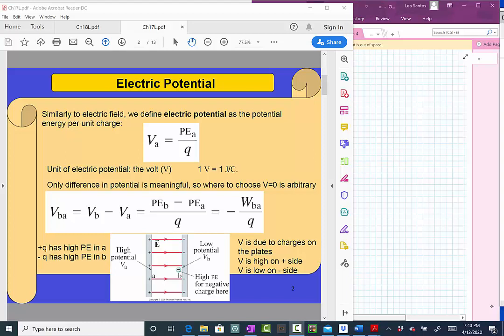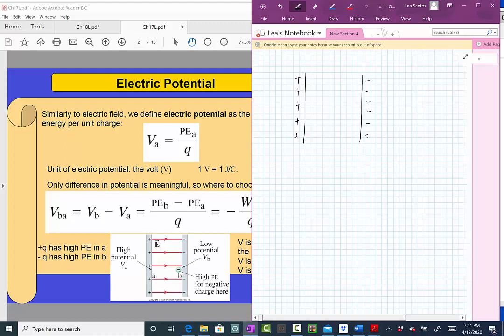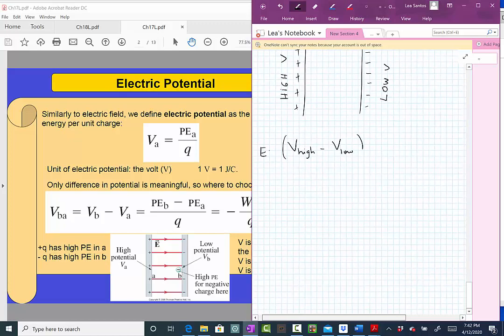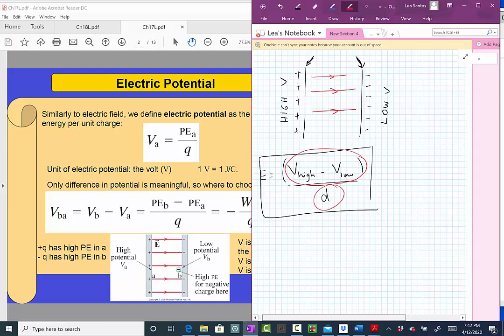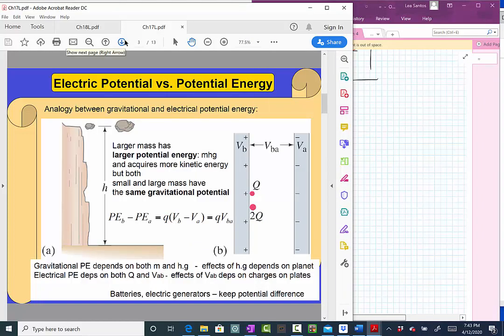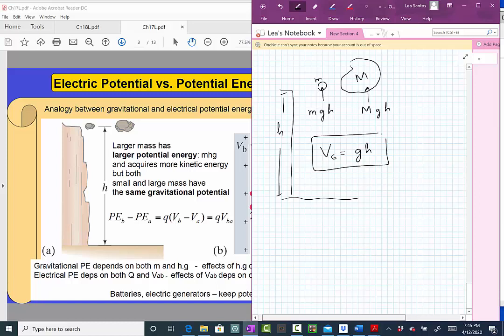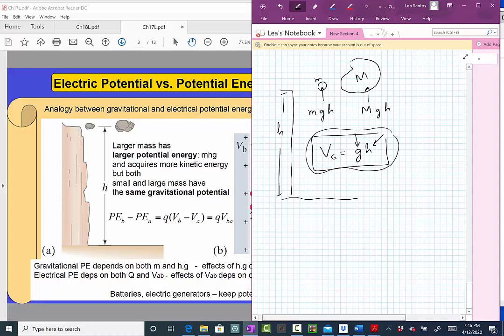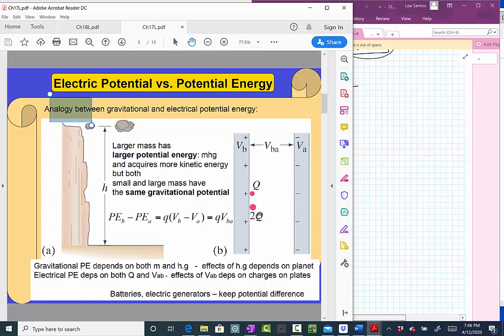Chapter 17 Lecture 04, Potential vs Potential Energy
Electric Potential vs Electric Potential Energy